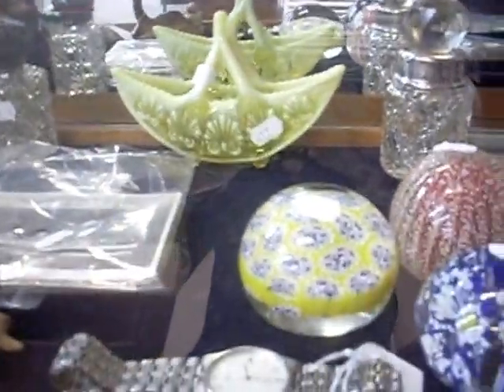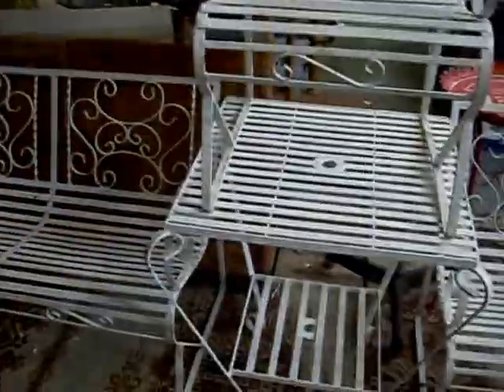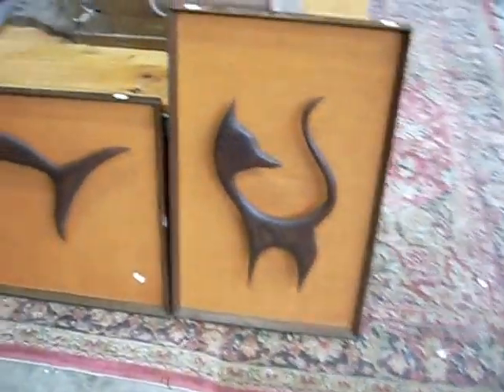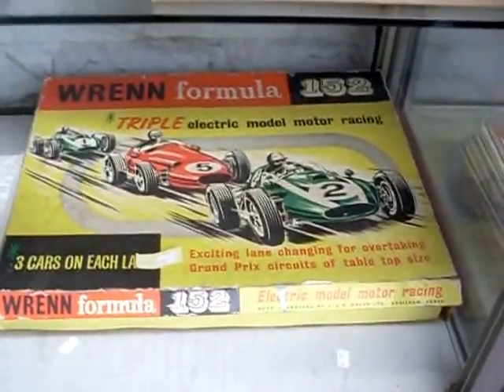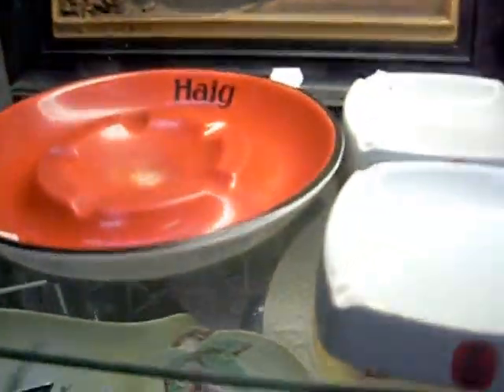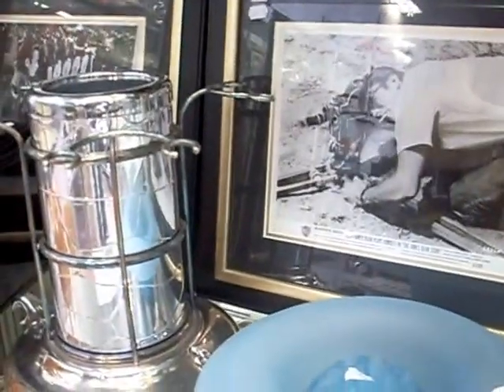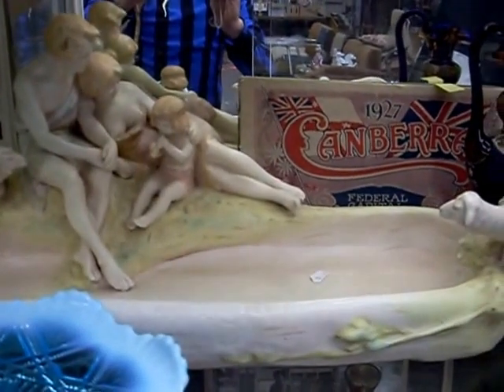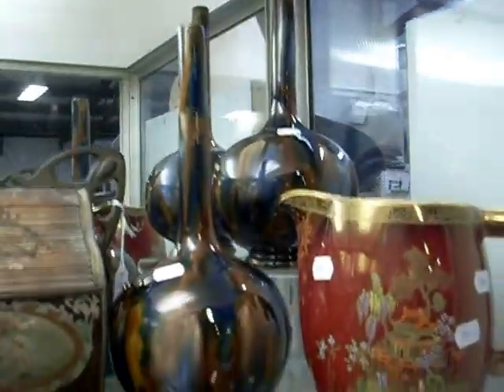Thursday 9th April 2015 Auction at The Collector Adams weekly walkabout